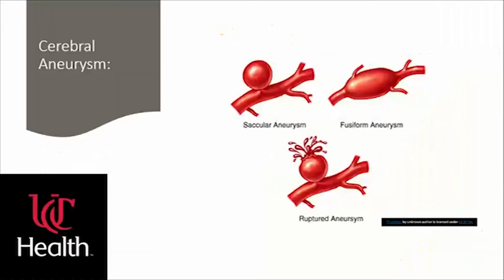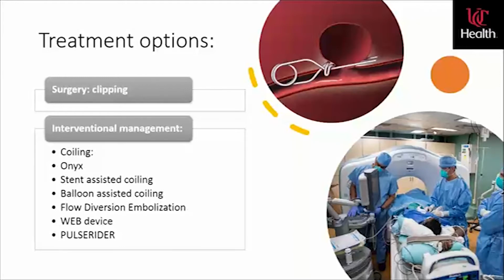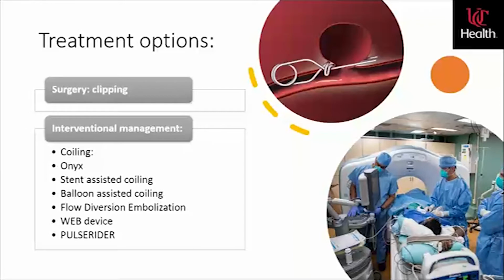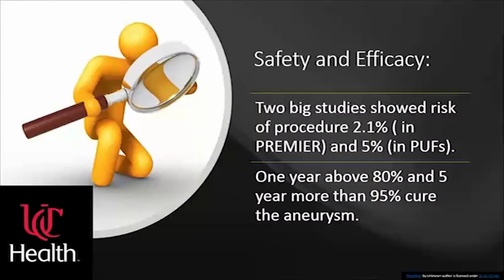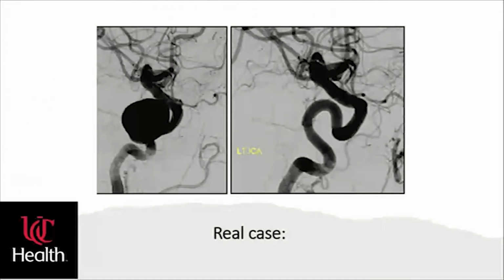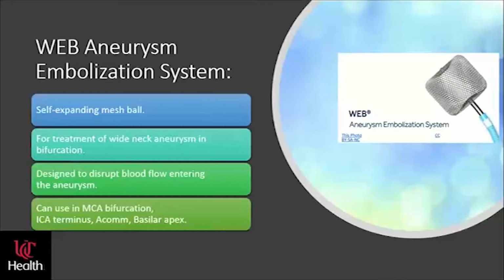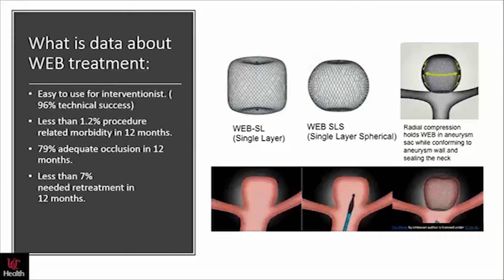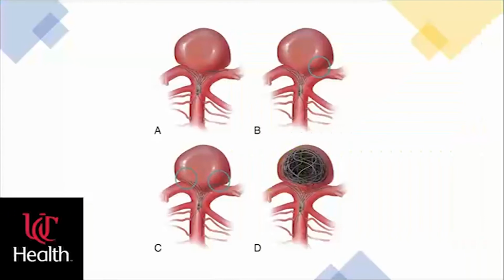New Treatment of Cerebral Aneurysm w/ Dr. Peyman Shirani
15th Annual Tri-State Brain Aneurysm Symposium | May 22, 2021